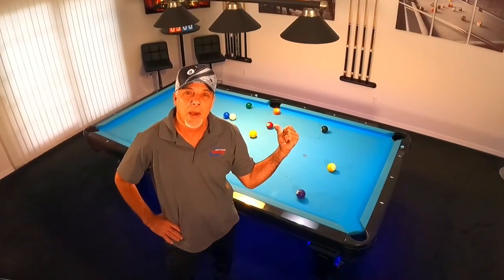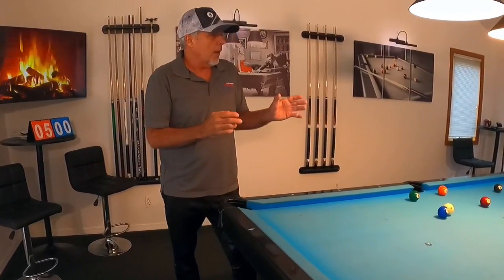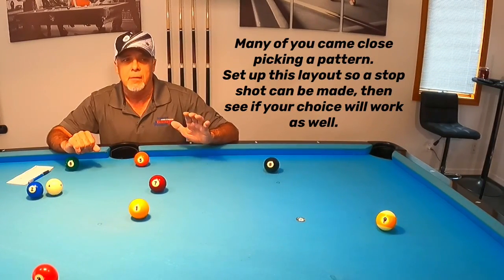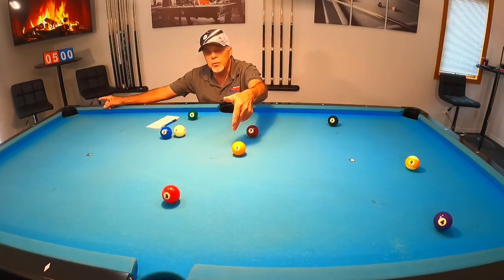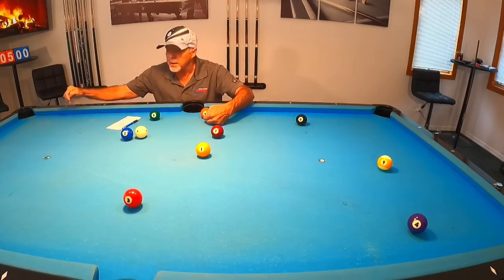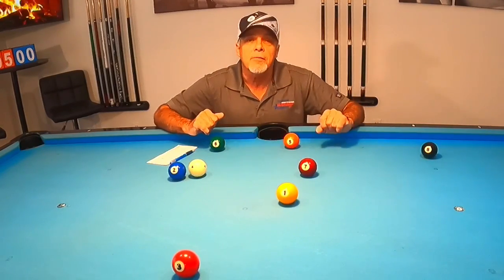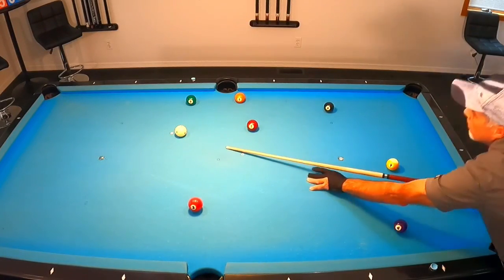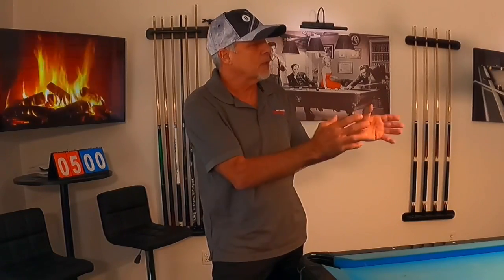Tony Robles’ stop shot drill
The stop shot can be critical to your success in the game of Pool. In this video, you will learn how to set up a straight Pool pattern of nine balls. This pattern must be shot with only stop shots. Each shot will test your skills in order to successfully achieve the run out.
This is my favorite stop shot exercise for any player.